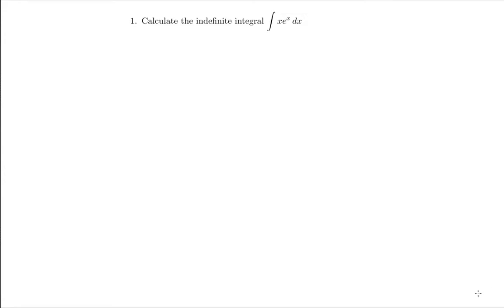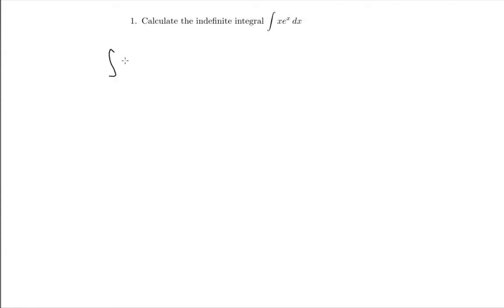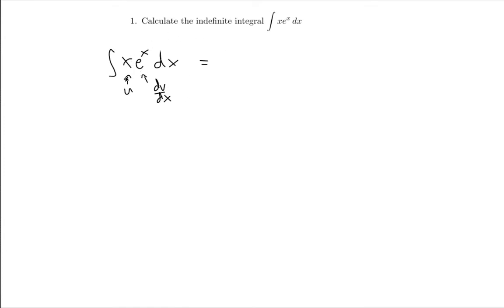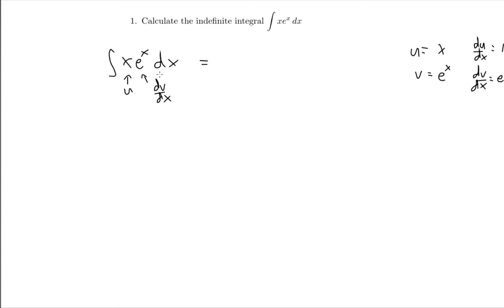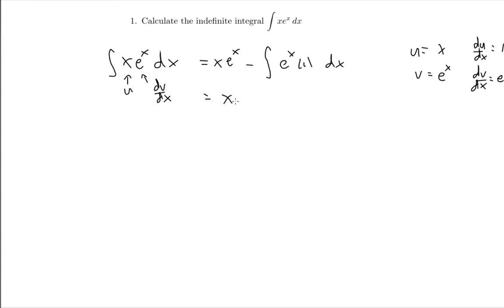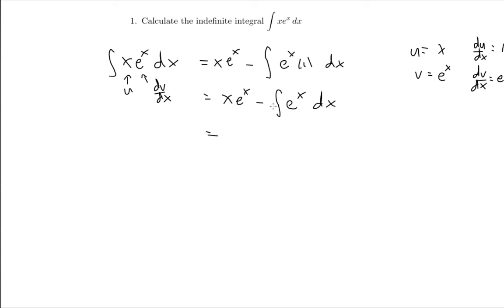Lecture 15 Example 1